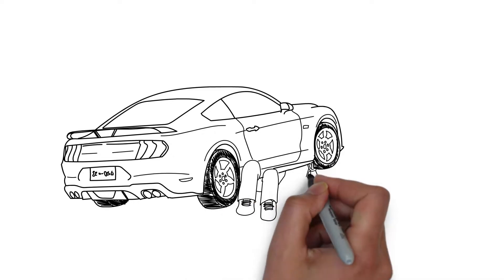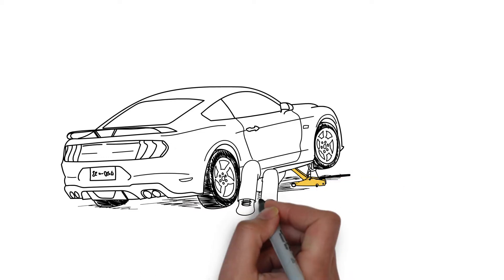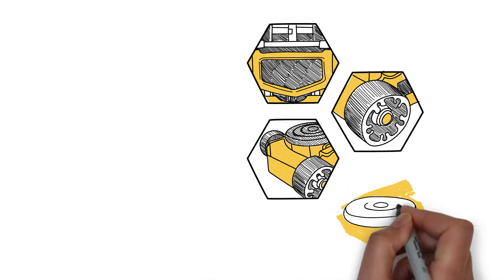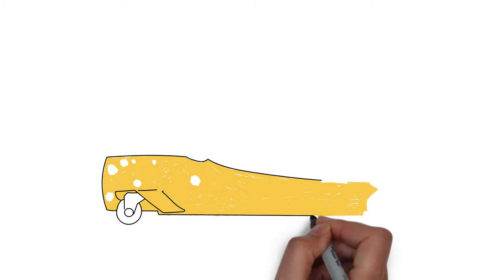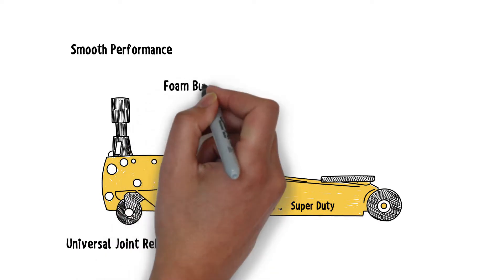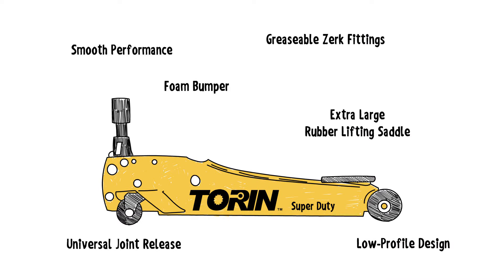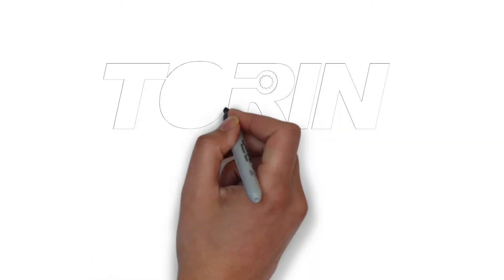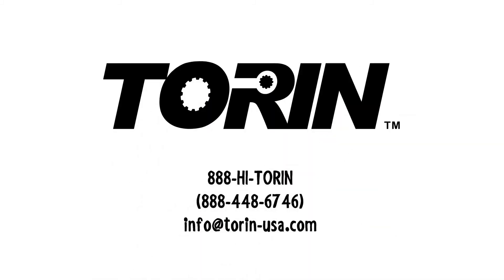Torin, Inc. Hydraulic jack animation.